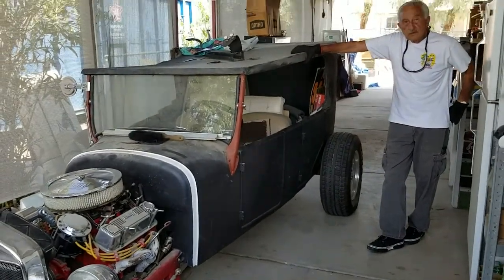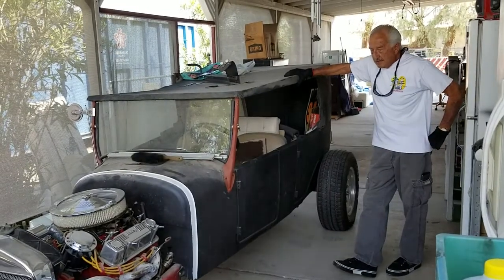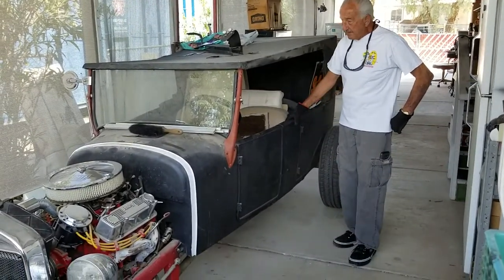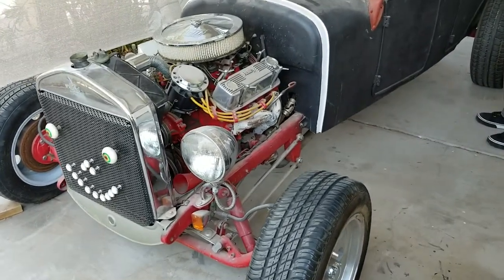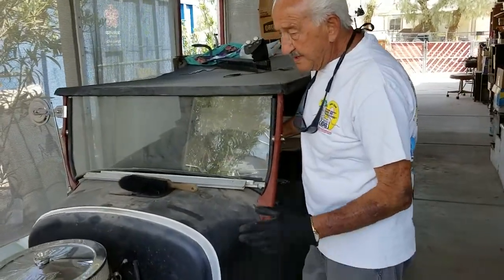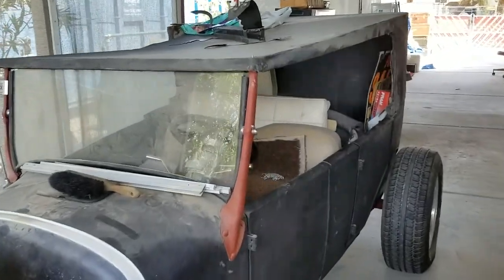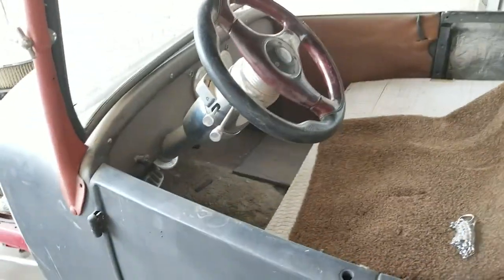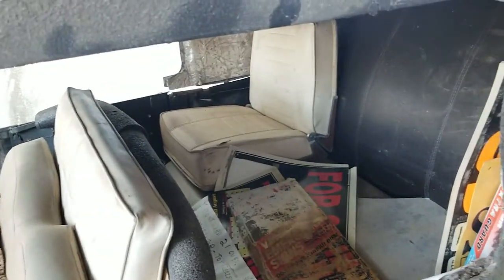1928 Model A Custom Cabriolet Convertible Rat-Rod Buggy Video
Watch video for detailed description and specs. This 1928 buggy is for sale on location in Bullhead City, AZ by . Comes with many of the original stripped 1928 Model A parts.

This vast horde of stuff is mostly related to old collector cars, vintage trucks, hot rod parts, and vehicle restorations parts. All is for sale and some for free. Carry away or shipping available.